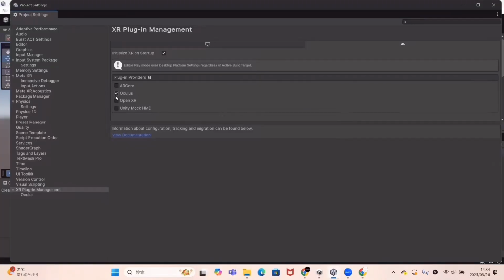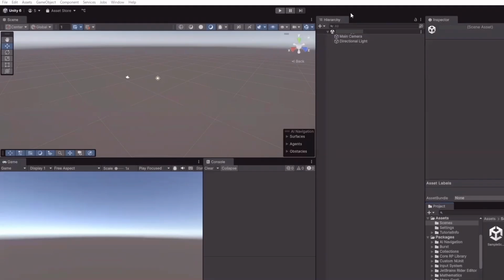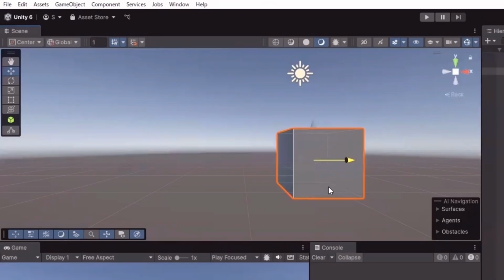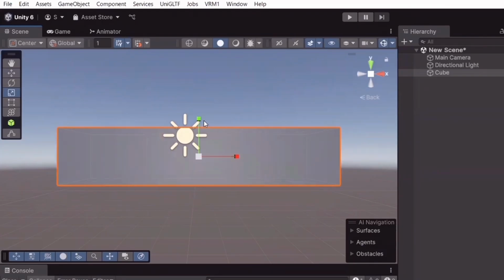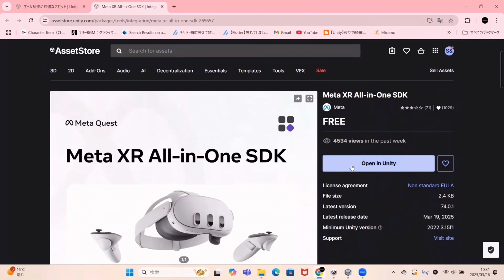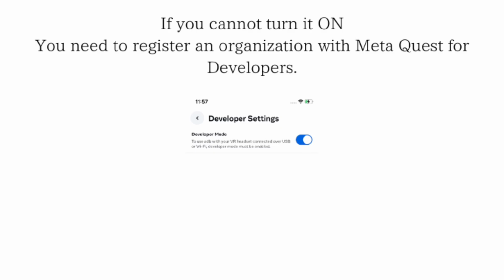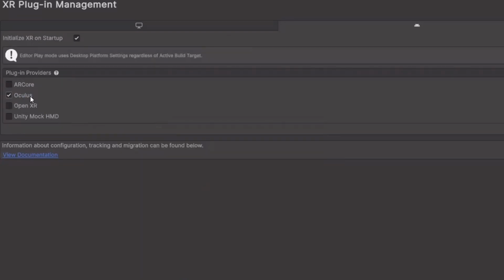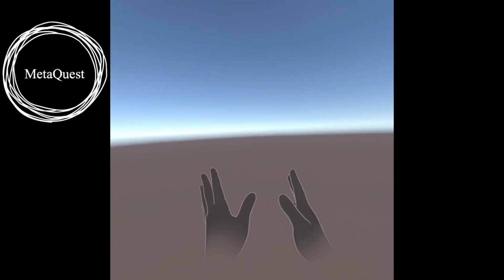XR App Development for MetaQuest (MetaXR All-in-One SDK)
XR App Development for MetaQuest (MetaXR All-in-One SDK) – Udemy
Udemy runs discount sales several times a month!

We’re sorry, but we cannot accept questions about this channel or the video in the comment section or through the inquiry form on the Sparkle and website.

Sparkle and
Udemy